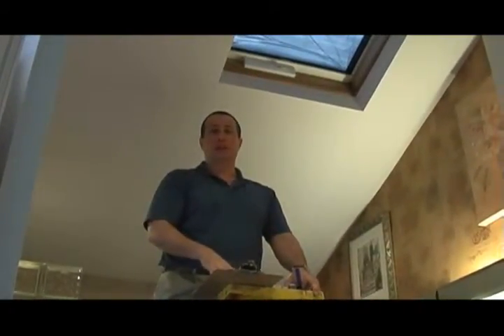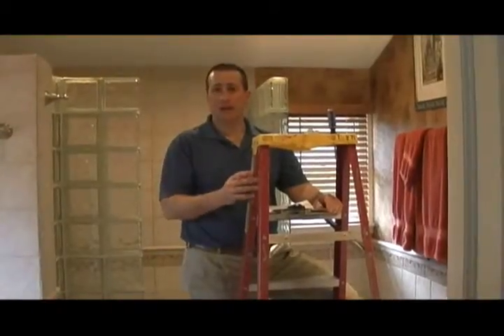how to put up a roller blind